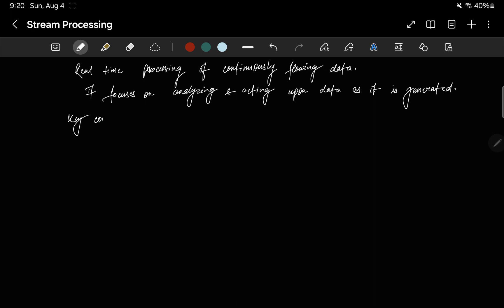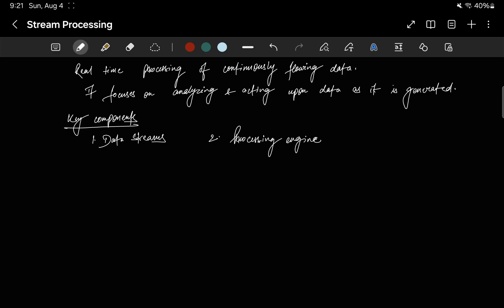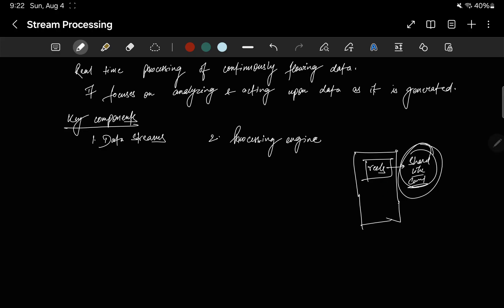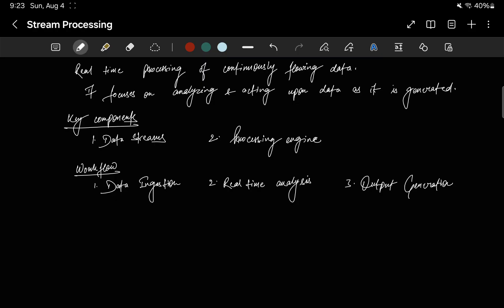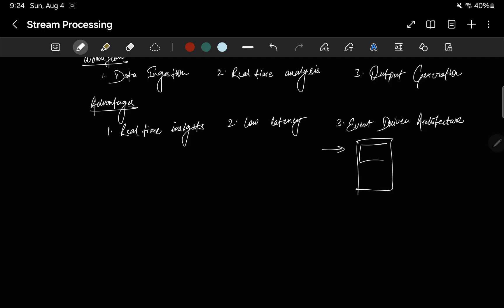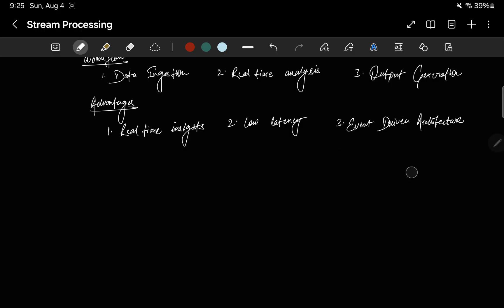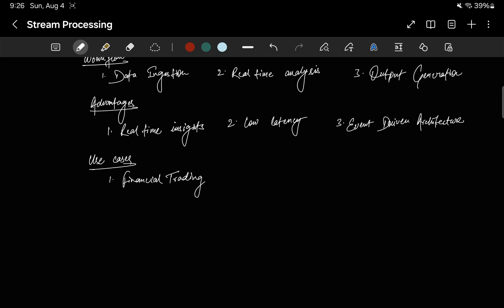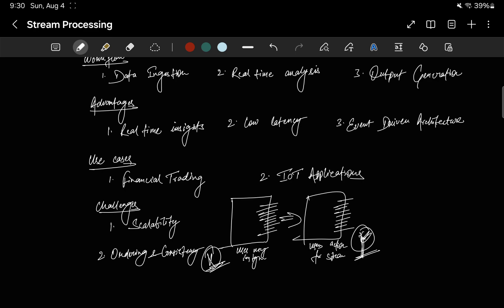Stream Processing | System Design | High Level Design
Welcome to a concise guide on Stream Processing in system design! Join me as I explore this powerful technique for real-time data processing and analysis.

What is Stream Processing?
Stream Processing is the continuous processing of data as it flows in, enabling real-time analytics and decision-making. It processes data in motion, handling incoming data streams immediately and continuously, rather than waiting for data to be stored.

How Stream Processing Works
- Data Ingestion: Continuously ingests data from various sources such as sensors, logs, or message queues.
- Real-Time Processing: Processes each data item as it arrives, applying transformations, aggregations, and analytics.
- Output Generation: Produces immediate results or updates, which can be used for real-time insights and actions.

Benefits of Stream Processing
- Real-Time Insights: Provides immediate insights and actions based on the most current data.
- Low Latency: Reduces the time between data arrival and processing, enabling faster decision-making.
- Scalability: Efficiently handles large volumes of data streams, scaling with the data load.
- Event-Driven Architecture: Supports event-driven applications that react to data changes in real-time.

Use Cases
- Real-Time Analytics: Monitors and analyzes data in real-time for immediate insights, such as fraud detection or social media analytics.
- IoT Applications: Processes data from sensors and devices for real-time monitoring and control.
- Financial Services: Analyzes market data and transactions in real-time for trading and risk management.

Amazon, Apple, Facebook, Meta, Netflix, Google